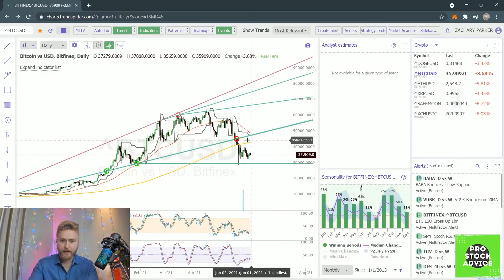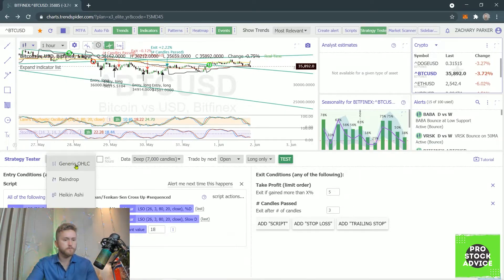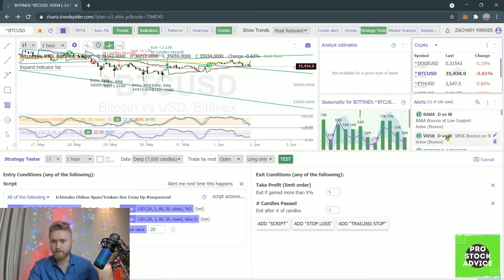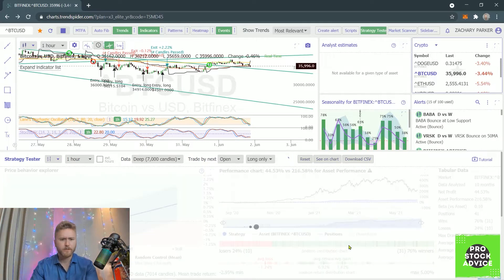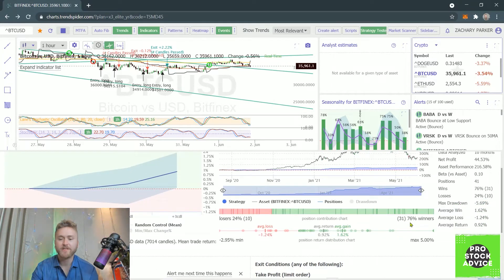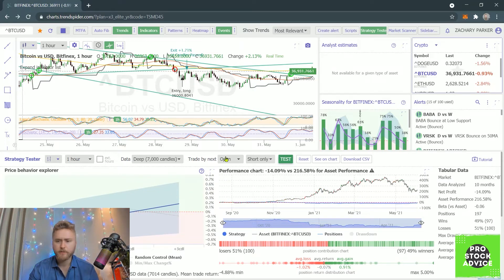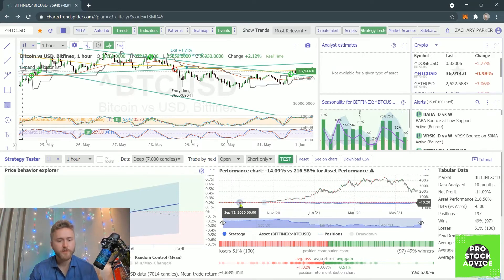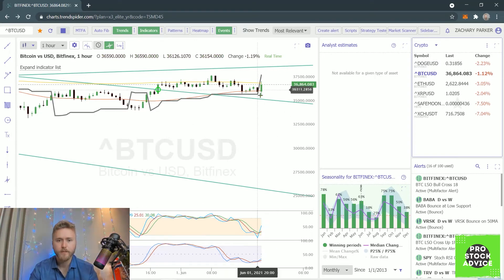My New Bitcoin Trading Bot With 81% Accuracy; BACK TESTED!!!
I do live trading on my Twitter and post my REAL trades for good or for worse. I hope to grow this channel into a intermediate to advanced investing community where we discuss real world plays and follow up on our progress.

Follow along on my journey to $1 million.

If you hit the lottery on some of these picks, feel free to let me know!!